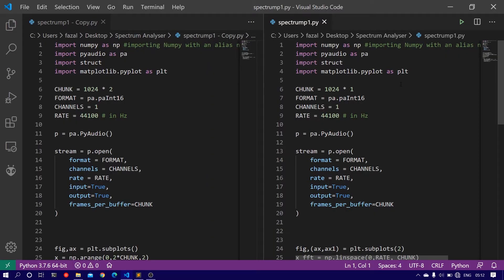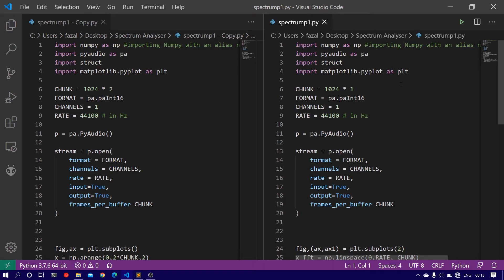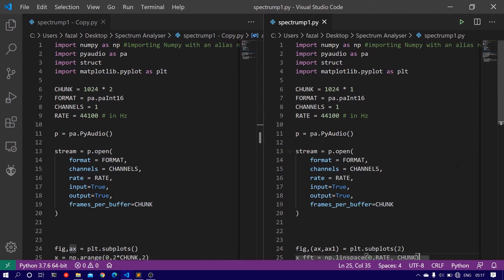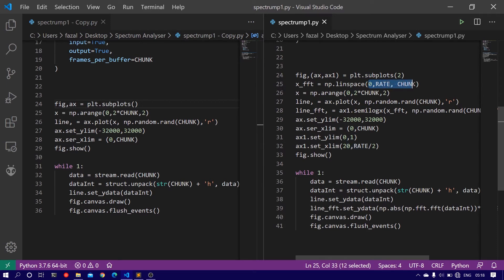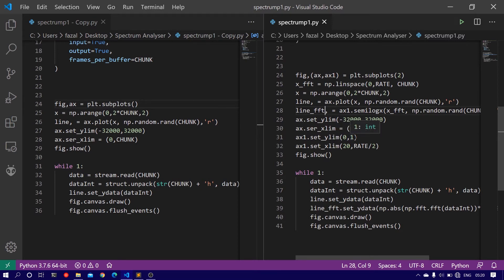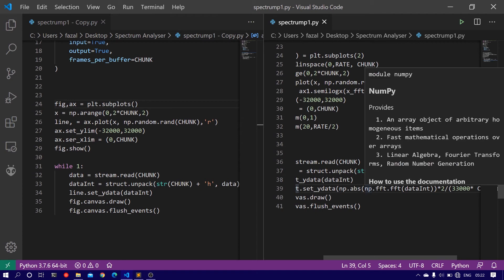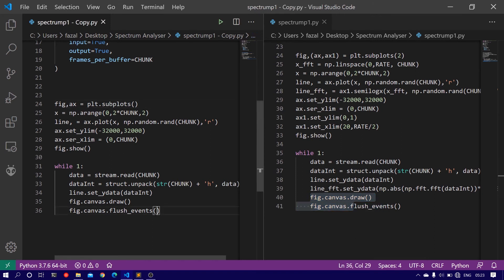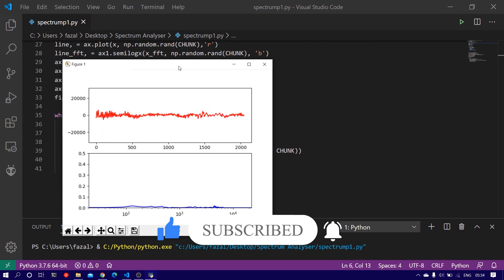Realtime Audio Spectrum Analyser Using Python 3 | Part 2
Hey everyone. In this video I have shown you on how to create a real time frequency spectrum analyser using python 3. I was able to achieve 30+ FPS on the plot with very very less processing time (LOW lag).

for more tutorials and information.